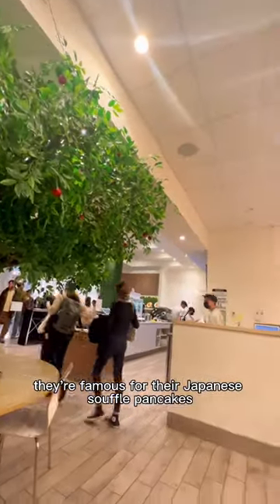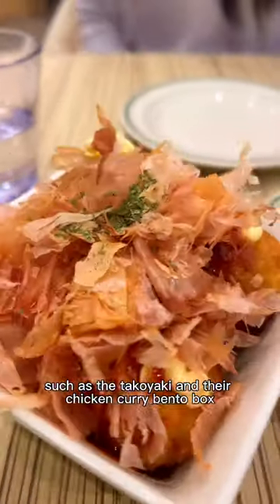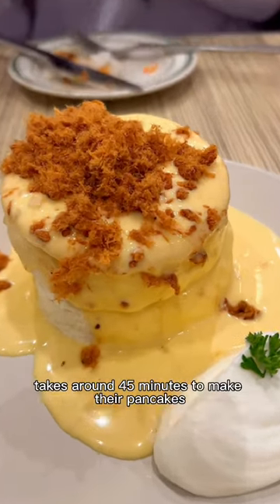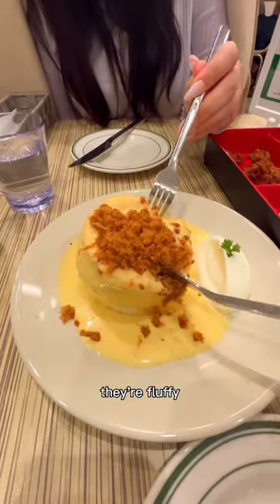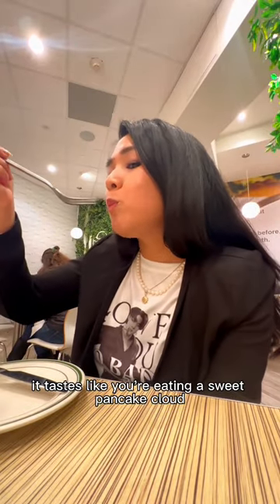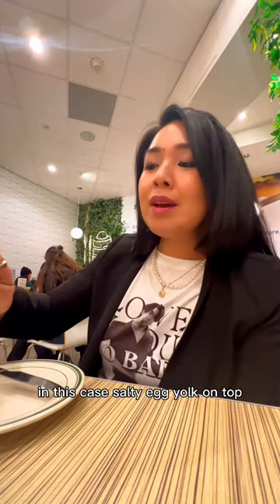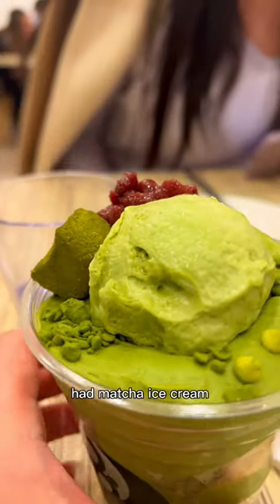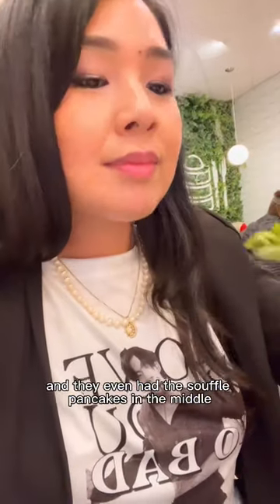Trying the Japanese Soufflé Pancakes at Gram Cafe